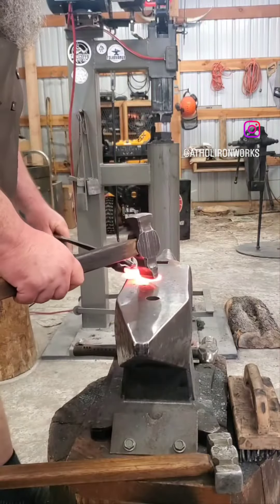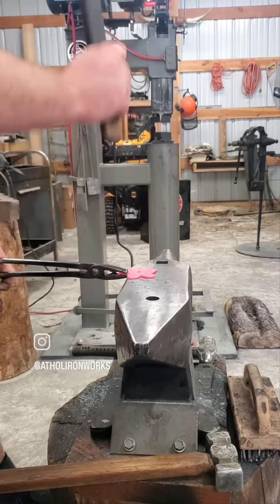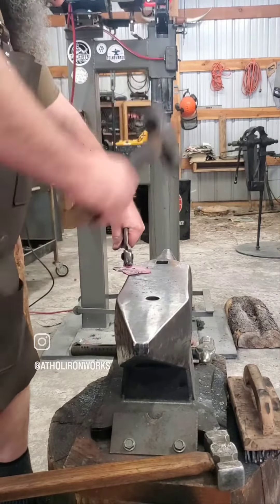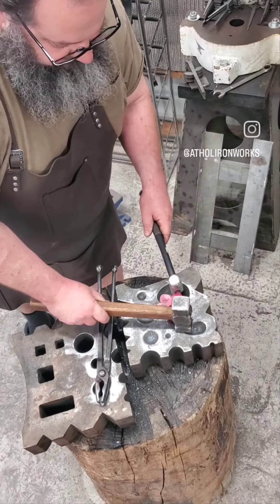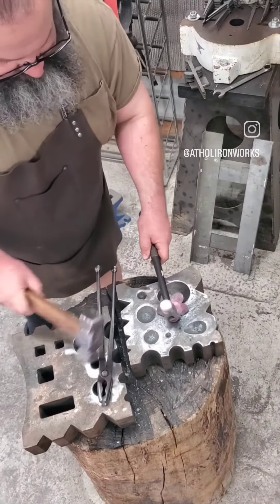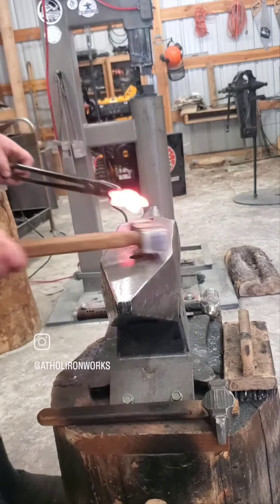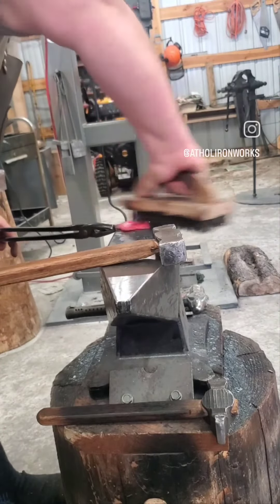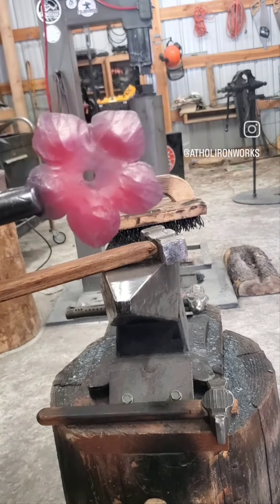Making flowers for flower hooks.